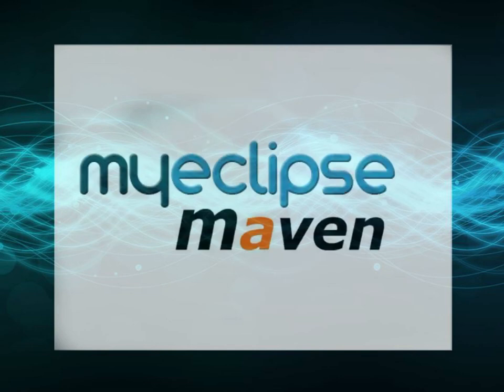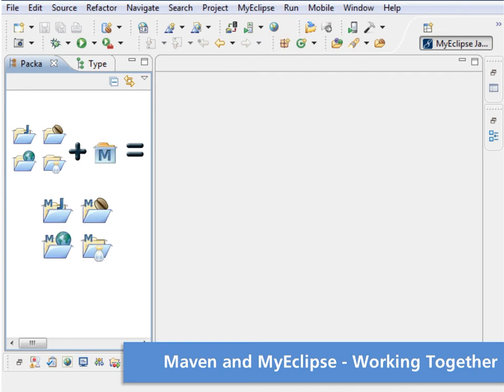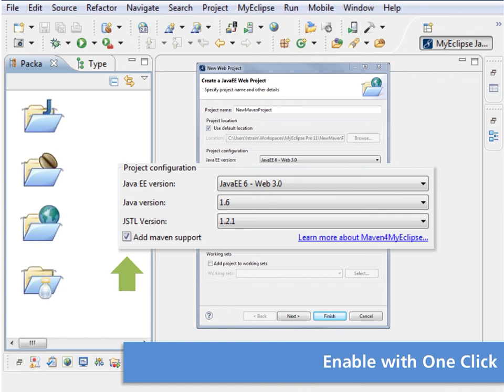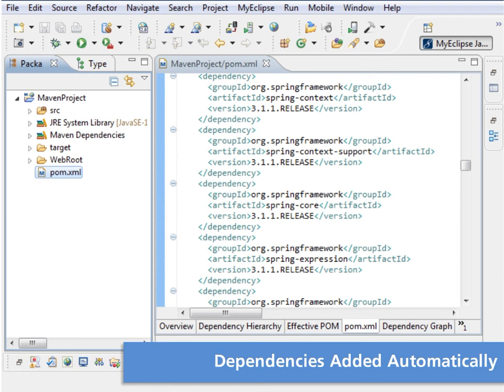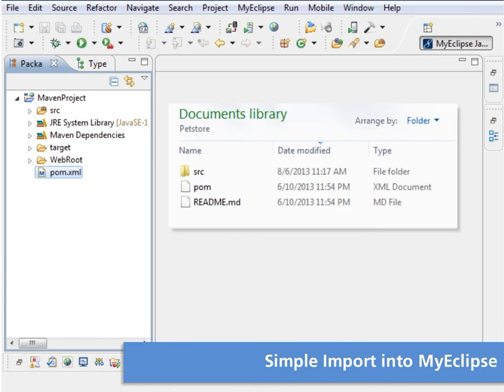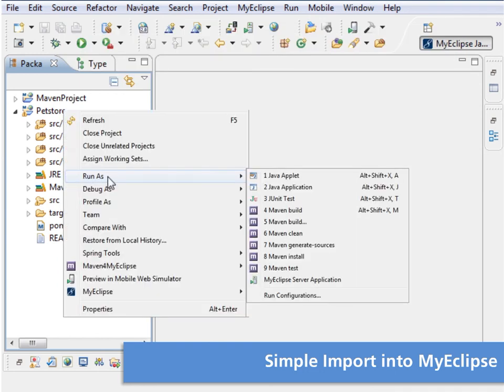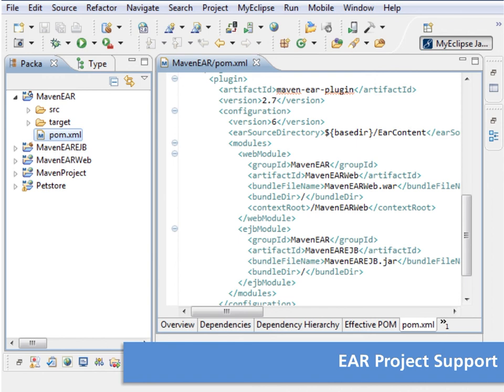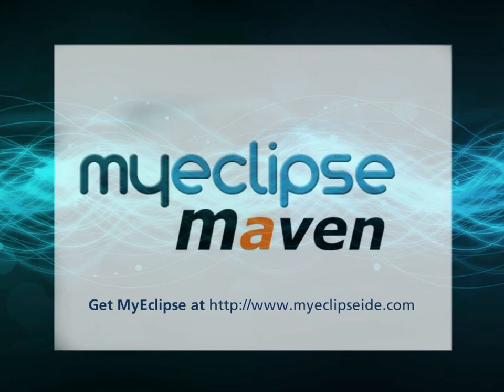Maven Tools in MyEclipse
Learn how Maven and MyEclipse work together, helping you manage your project lifecycle.